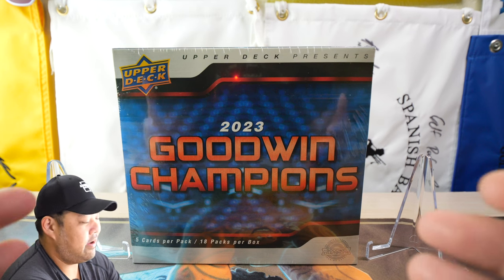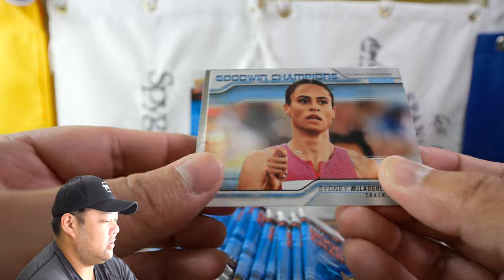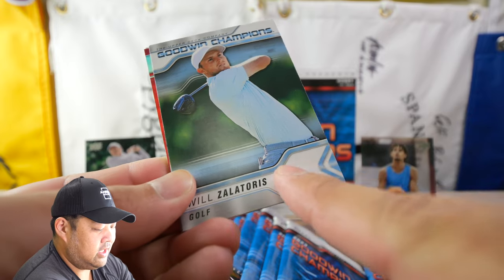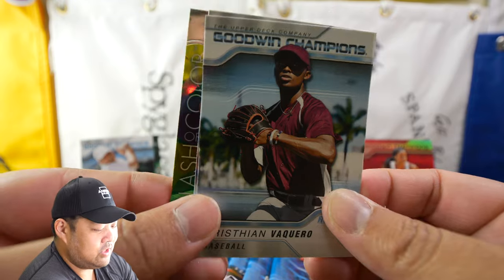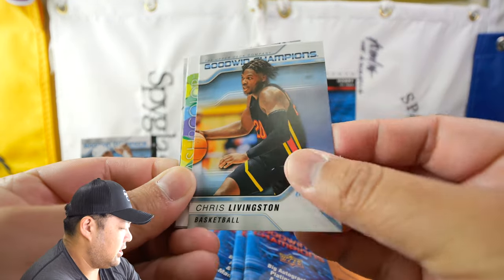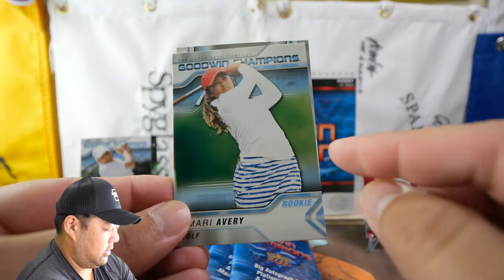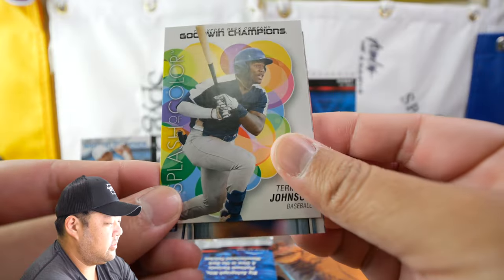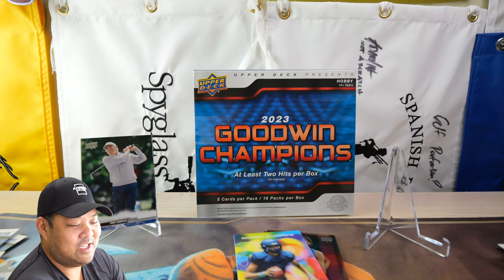I got DUSTED... 2023 Goodwin Champions Hobby Box Opening and Review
You definitely can't win them all but I really do enjoy ripping Goodwin Champions. This 2024 hobby box was probably the harshest yet I may have to do a redemption rip in the future. What are your thoughts on Goodwin Champions?